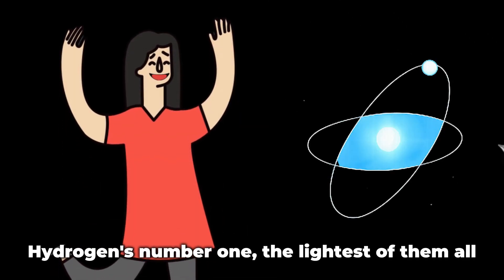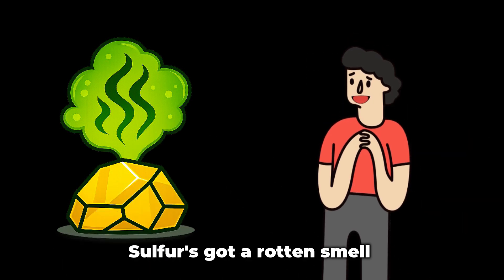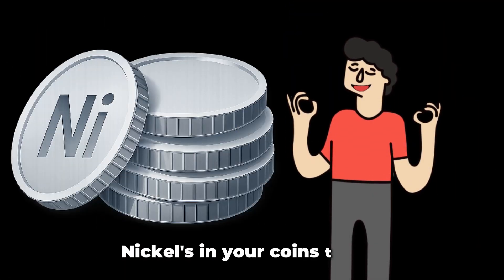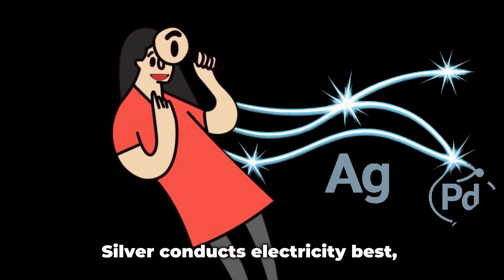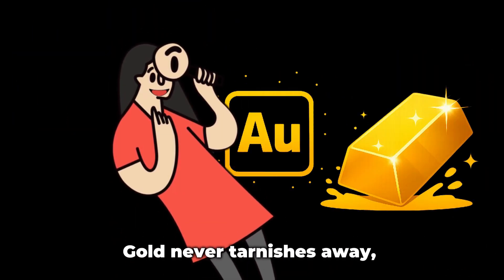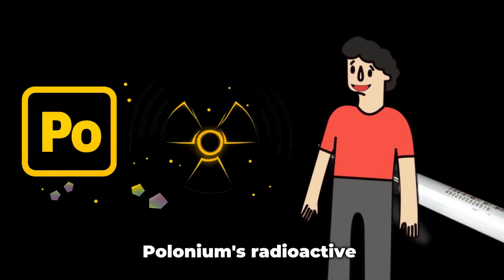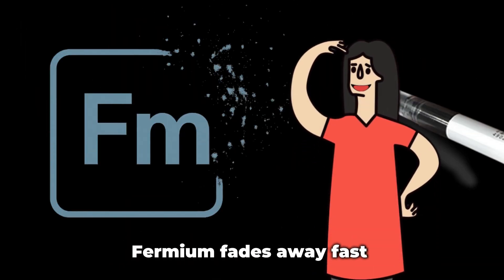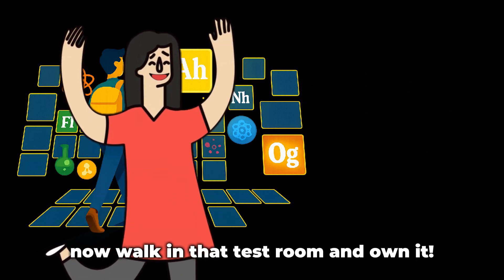Periodic Table Mastery – Ace Exams with Easy Study Song 🔬🎶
Struggling to master the Periodic Table? 🔬 This fun study song teaches atomic radius, ionization energy, and more to help you ace chemistry exams quickly!
Overwhelmed by the Periodic Table? 🔬 Unlock its secrets with this energetic study song that makes learning effortless. You'll gain clear insights into key concepts and memorize them for long-term success in chemistry.
We cover: Atomic radius trends and factors, ionization energy explanations with examples, electronegativity patterns across periods, quantum numbers and orbital shapes, plus electron configurations for elements. Our unique musical approach combines rhymes and rhythms for engaging, proven retention.
🎯 Perfect for:

High school students prepping for AP exams
University chemistry learners
Beginners seeking simple chemistry foundations

💬 Comment: Which Periodic Table trend is toughest for you?